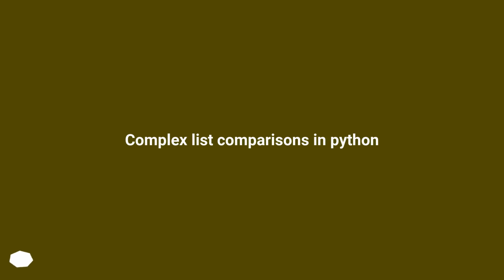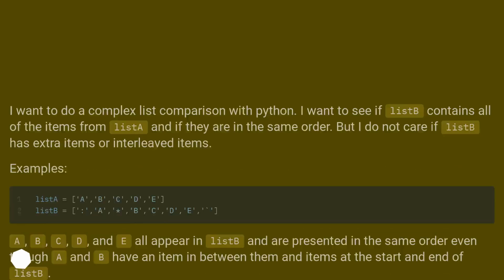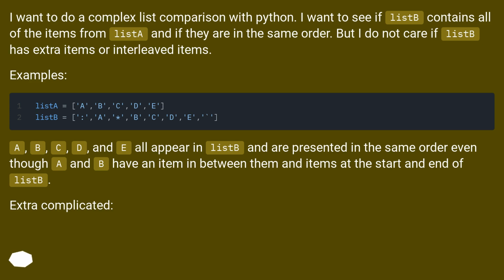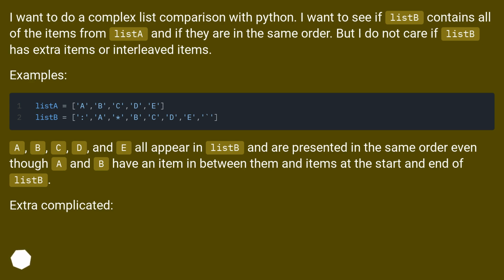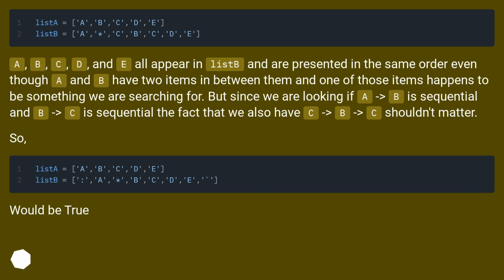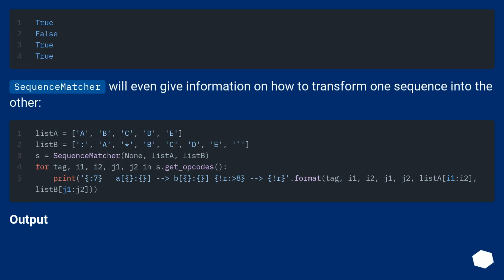Complex list comparisons in python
Chapters
00:00 Question
01:53 Accepted answer (Score 2)
02:52 Answer 2 (Score 1)
04:07 Answer 3 (Score 1)
04:30 Thank you